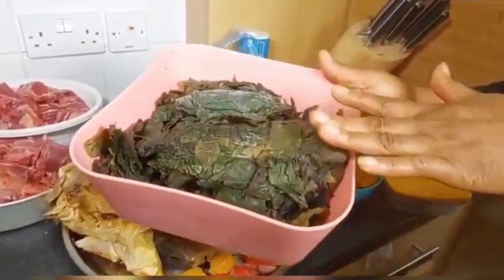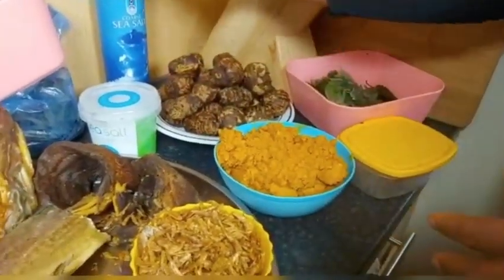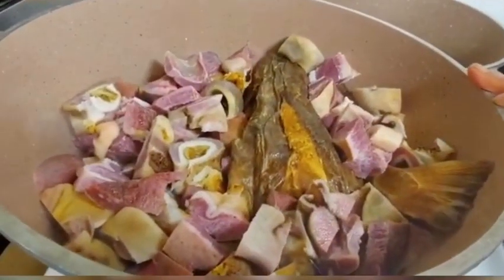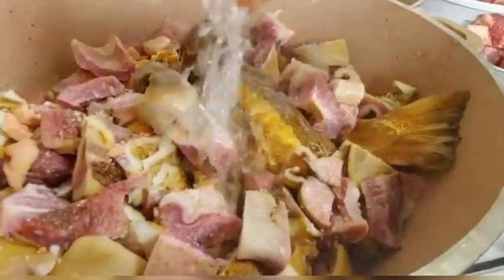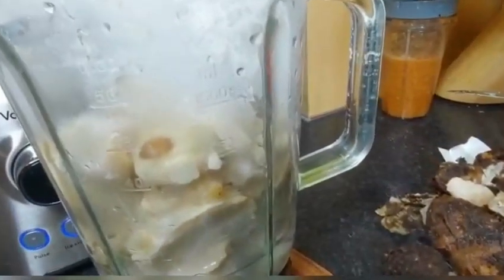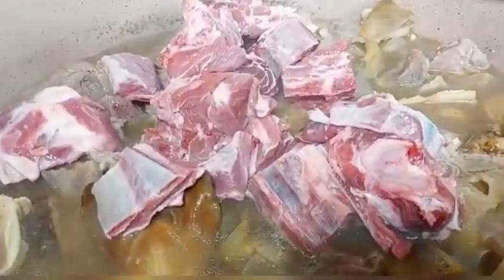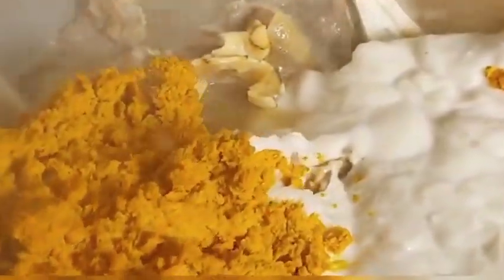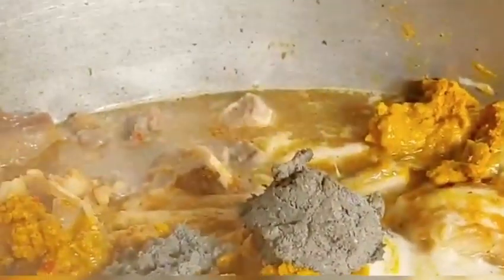Oha Soup Recipe | Best Method | Amaka Glorious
Hello fans and familys.  This is long requested soup but because of lockdown couldn't find fresh ora leaves. Oha soup is a popular special soup in Igbo part of Nigeria. It is a traditional soup  without onions.
Tell me what you want to see next!! You decide.

Colossians 3 v 12-17. As God's chosen ones, holy and beloved, clothe yourselves with compassion, kindness, humility, meekness, and patience. Bear with one another and, if anyone has a complaint against another, forgive each other; just as the Lord has forgiven you, so you also must forgive.